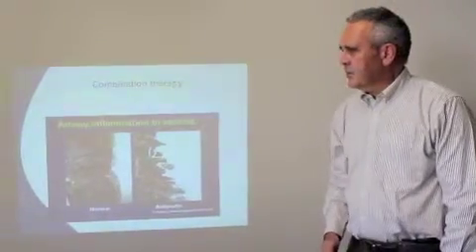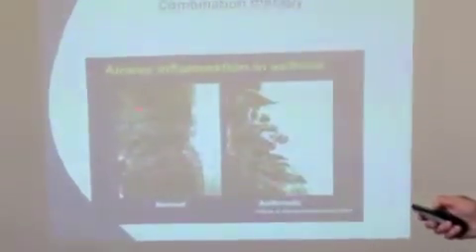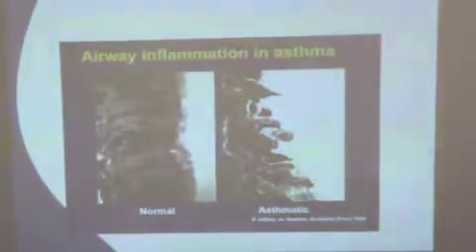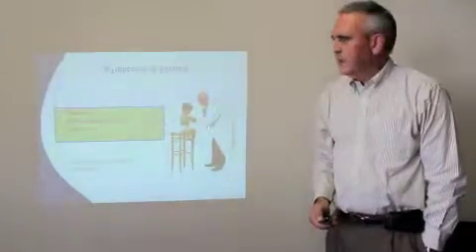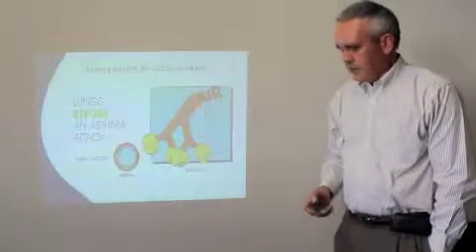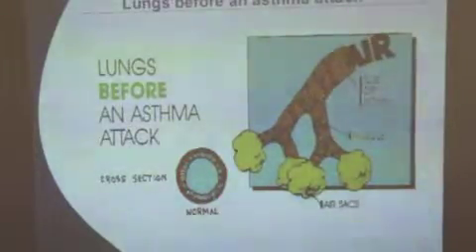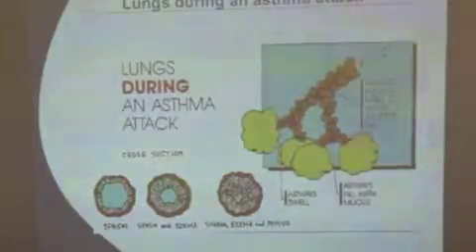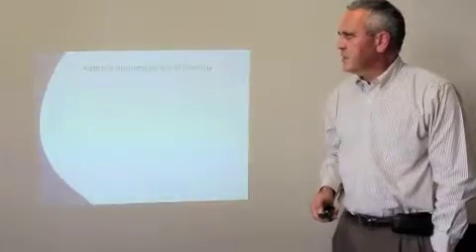Dr. John O'Brien - Asthma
Dr. John O'Brien on Asthma. Part of the Asisa Academy's Underwriters Programme.